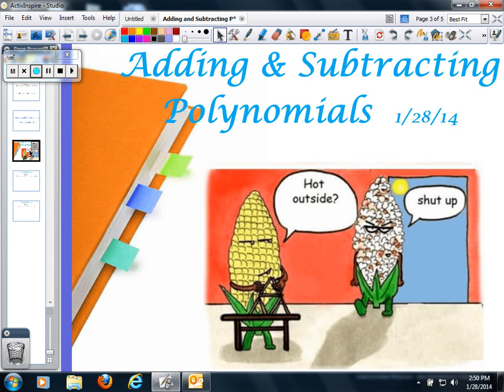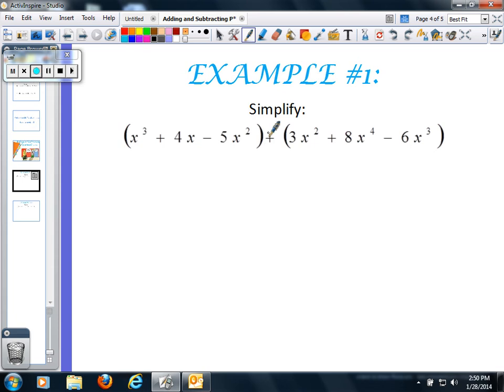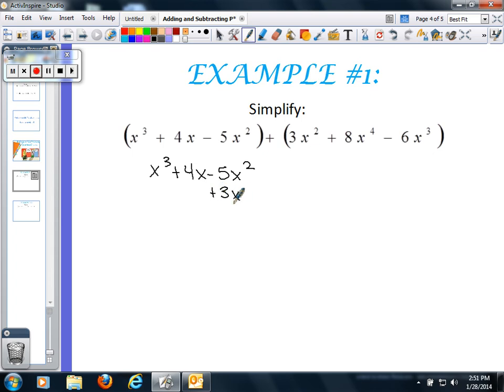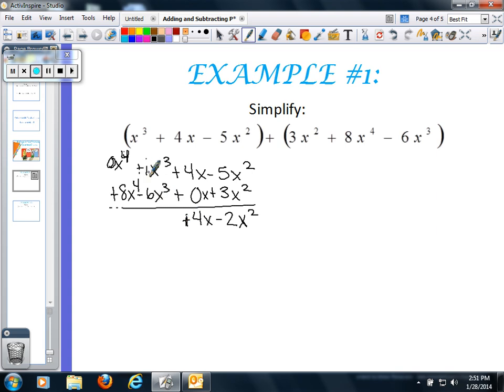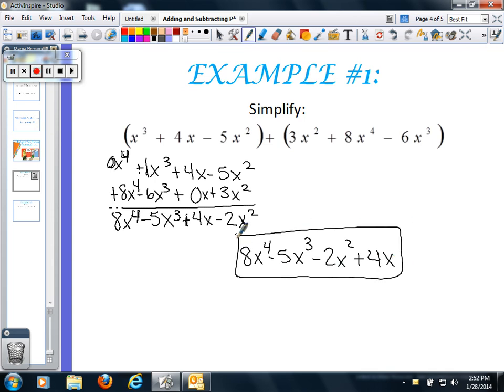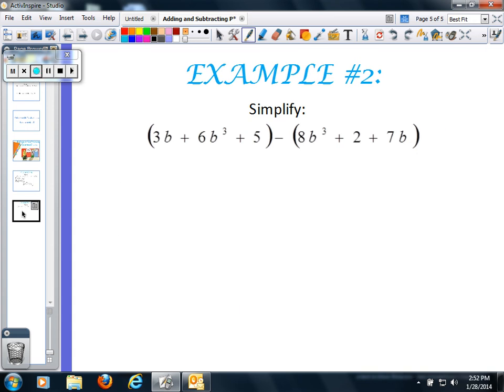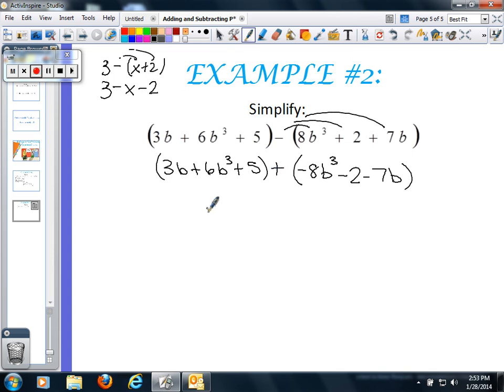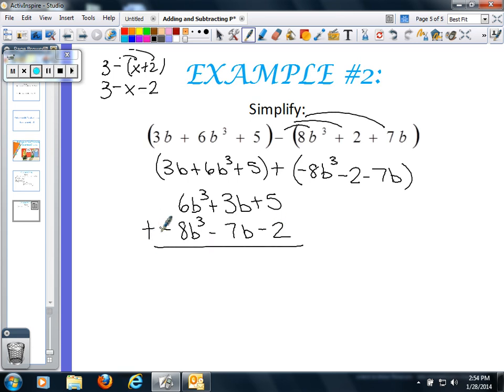Adding and Subtracting Polynomials